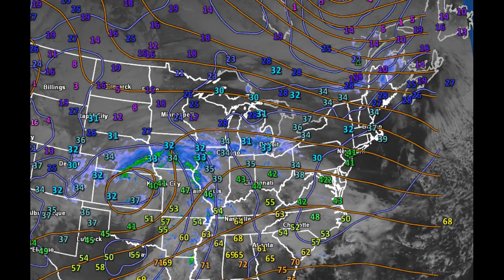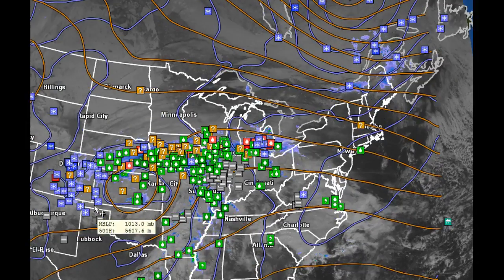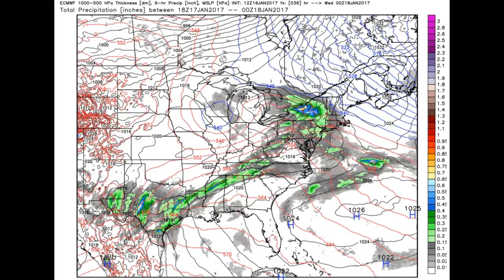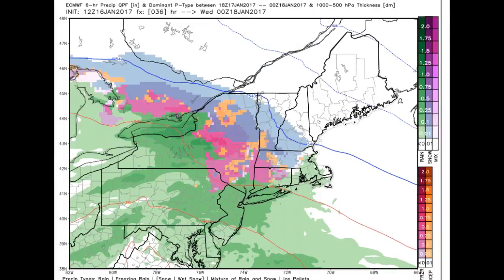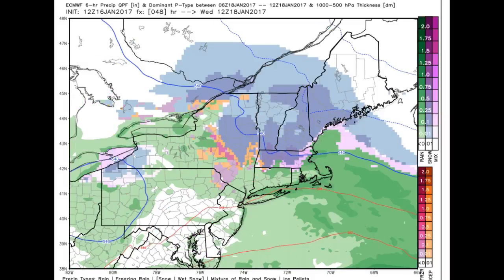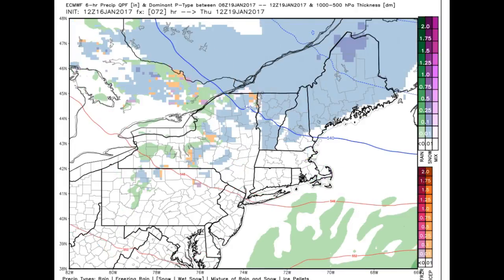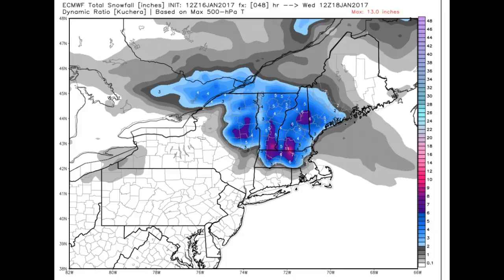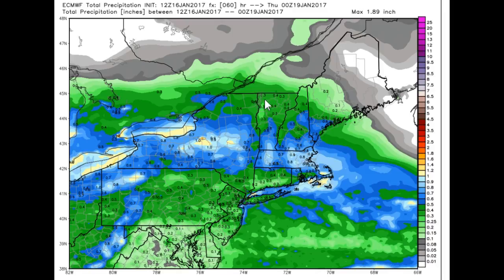Snow incoming maybe light to moderate amounts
• Wet snow loading potential was an increasing concern for Utilities for generally southern Vermont counties where snow to liquid ratio (LSR) was less than 10:1 per many morning model run guidance.  This has evolved colder over the weekend and since last model runs slightly more melted precipitation.

• Southern Vermont Counties of Windham and Bennington up the spine of the Green Mountains into Wi8ndsor and Rutland counties could receive nearly 6” total snowfall.

• A general light to nearly moderate snowfall was more likely without Utility concerns for northern and central Vermont where snowfall totals may range up 4 to 5 “ central areas and 1 to 4” across far northern tier areas.

• Some sleet may also mix in across Bennington and Windham counties but limited for any freezing rain.

• Model trends have been for a colder night Tuesday keeping precipitation as snow rather than rain.

• Precipitation much lighter as sleet and snow showers Wednesday morning winding down as flurries.

• A second weather disturbance brings light wet snow showers changing to rain showers Thursday.

• Main Utility threat to be for southern Vermont counties Bennington and Windham Tuesday into the morning Wednesday.

• Next update Tomorrow morning.